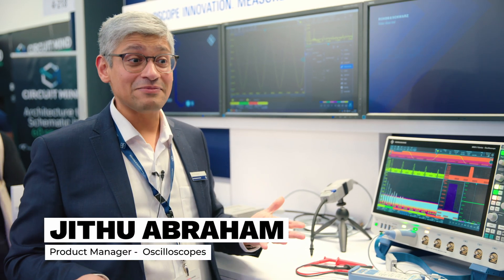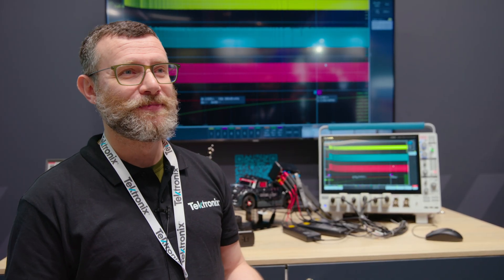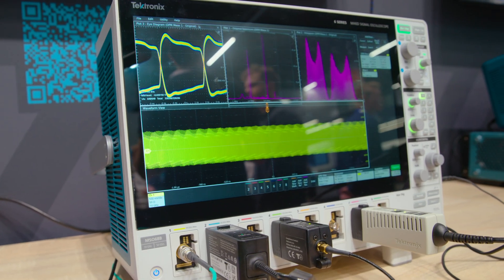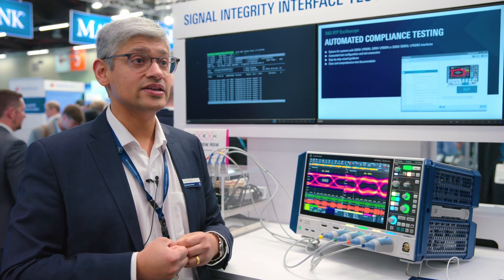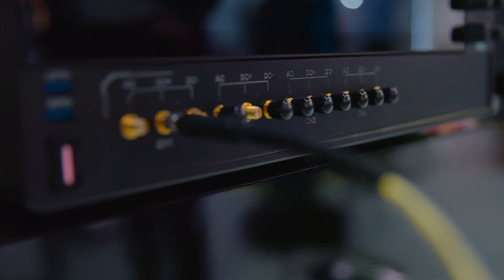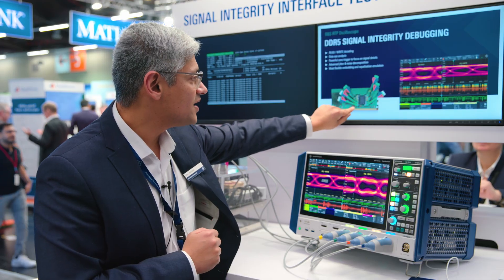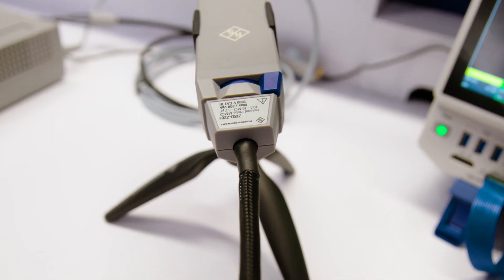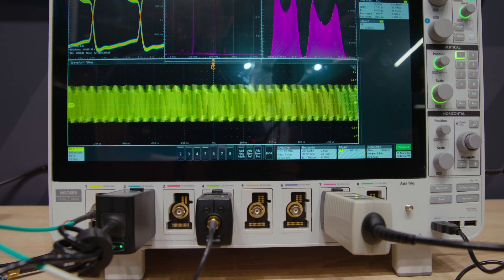Get the Most From Your Oscilloscope Probes: Expert Advice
In this comprehensive guide to oscilloscope probing, industry experts from Rohde & Schwarz, Tektronix, Rigol, and Batronix share their invaluable insights on selecting and using the right probes for your measurements.
Learn why the humble probe is perhaps the most critical yet overlooked component in your measurement chain. Our experts discuss:

How to choose the right probe for your specific measurement needs
The crucial differences between passive and active probes
Why ground connections dramatically impact your signal integrity
Advanced techniques for high-frequency measurements
The importance of impedance matching and signal loading
Specialized probing solutions for DDR and power applications
How optical isolation solves common mode rejection challenges

Whether you're debugging a simple circuit or characterizing high-speed digital signals, this video will help you avoid common probing mistakes and achieve more accurate measurements. Remember: your measurement is only as good as your probe!